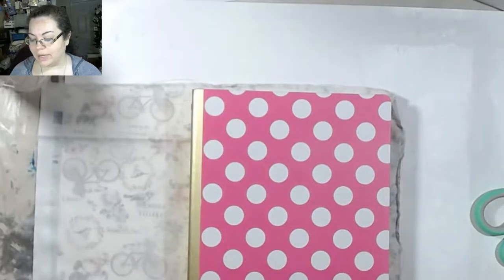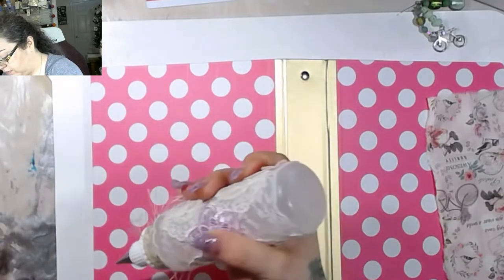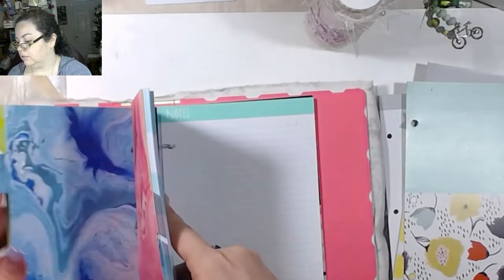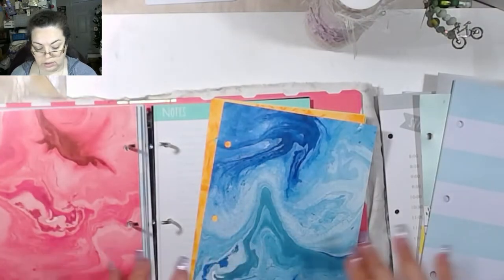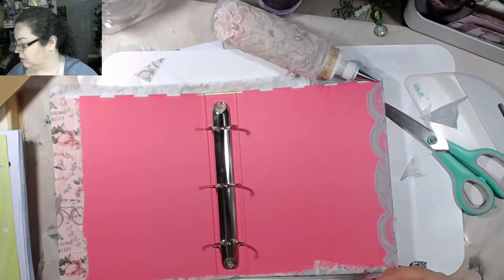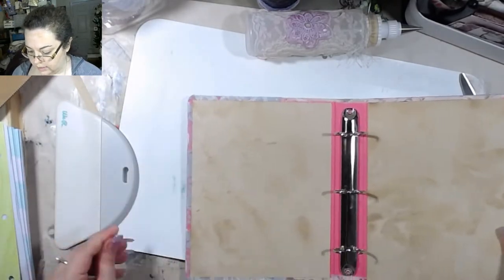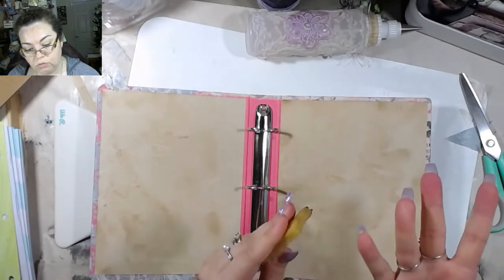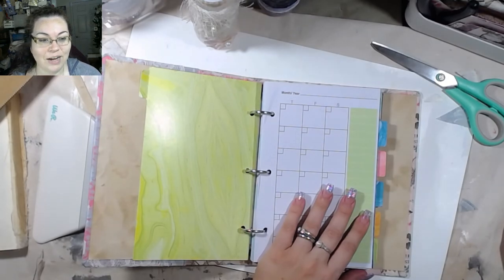Setting up my 2021 YouTube Planner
Join me as I set up and decorate the cover of my 2021 YouTube Planner.